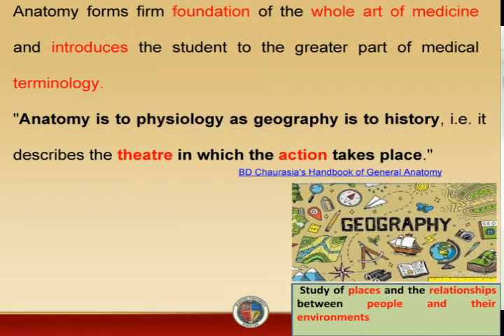Introduction to Anatomy